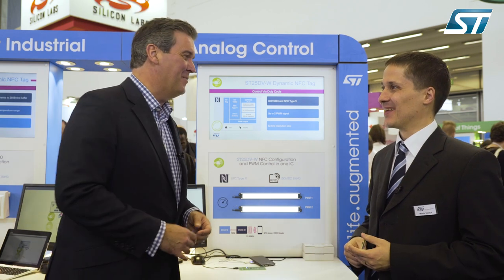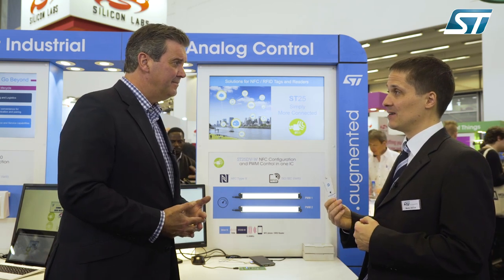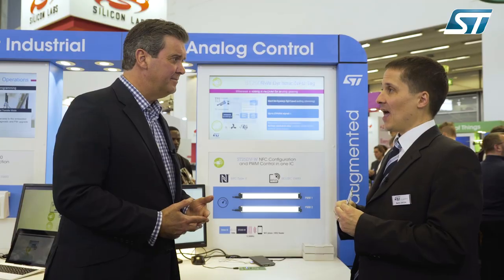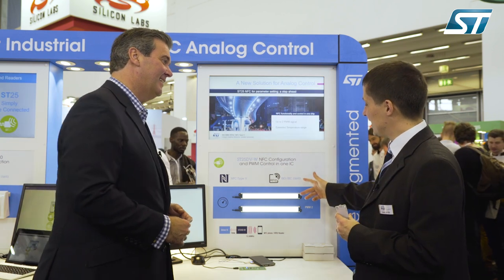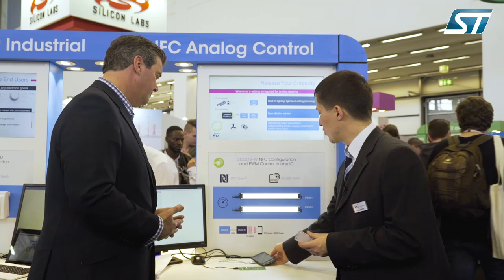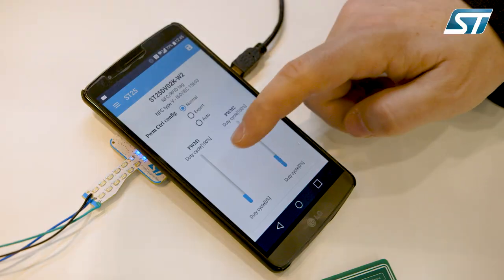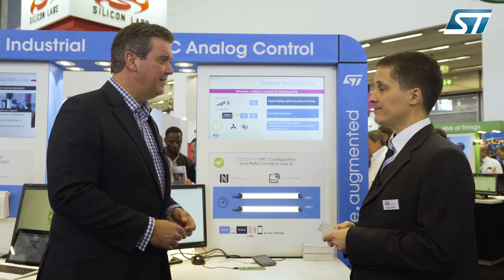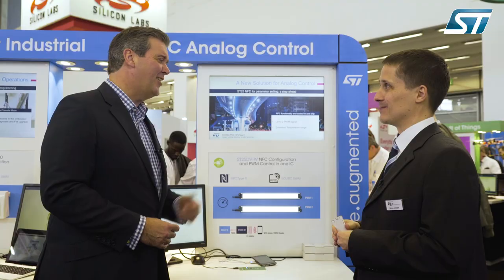ST25DV-W, a new simple but powerful NFC element with standalone PWM generation, Embedded World 2018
Martin tells us about the ST25DV02K-W, one of our new NFC based products which combines industrial robustness of ISO15693 contactless interface on one side with Pulse Width Modulation (PWM) output signal on the other. The Pulse Width Modulation output is internally generated by the Tag when powered up and can work fully standalone. ST25DV02K-W offers up to two PWM output channels, that are configured at boot time, but can be also updated live through RF link anytime during run time.

(Filmed at Embedded World 2018)